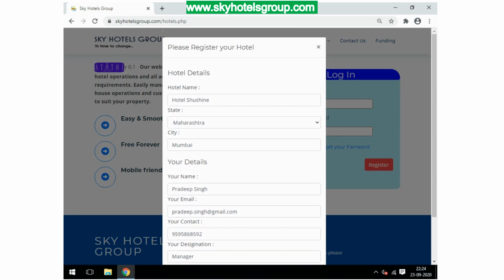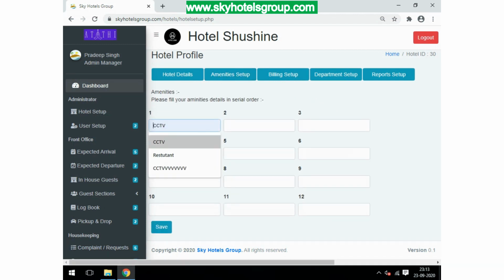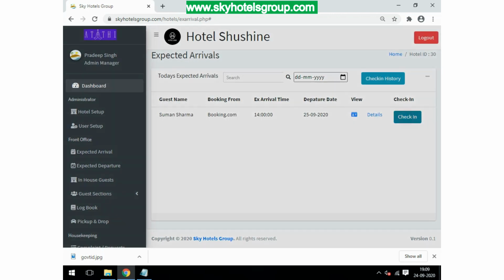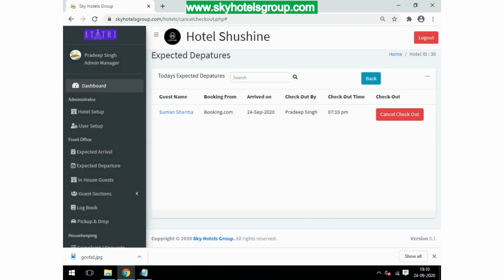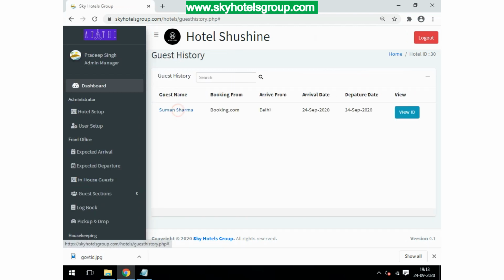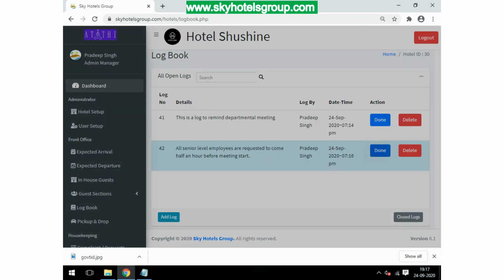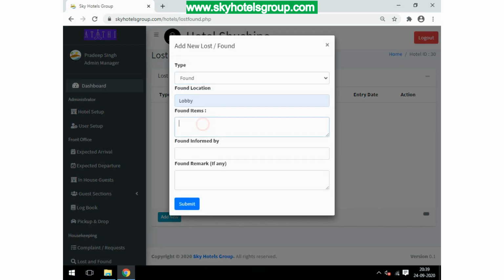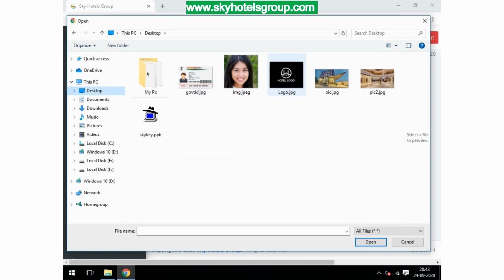ATITHI portal tutorial video - Sky Hotels Group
Description about our products and vision.

Tutorial video for ATITHI portal (how to use)

Video By - Sky Hotels Group
Narration voice - Tanya Kudia